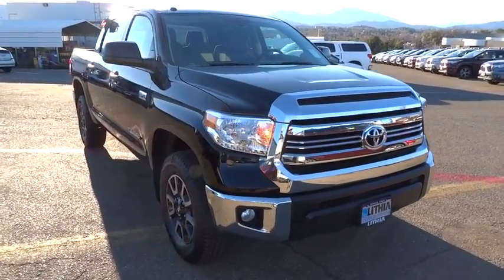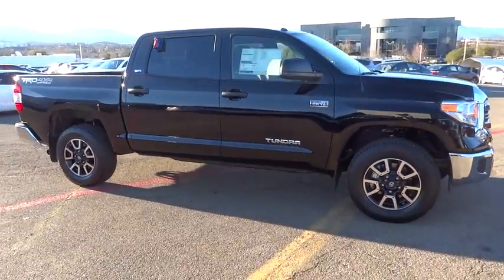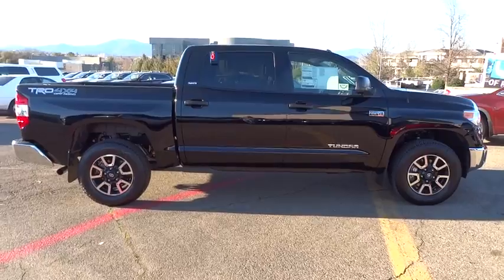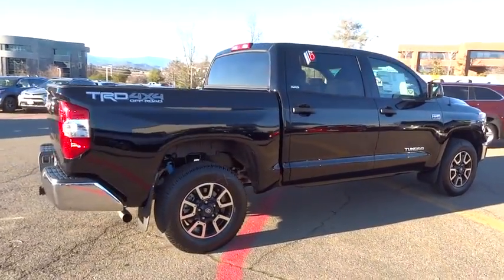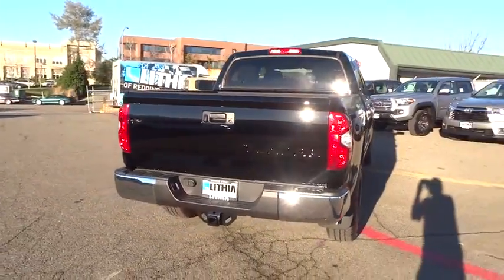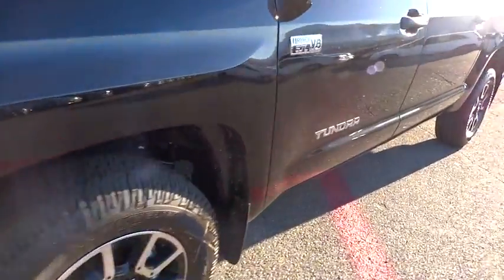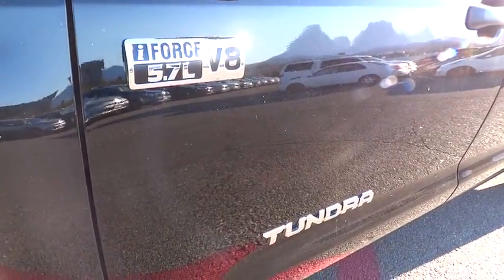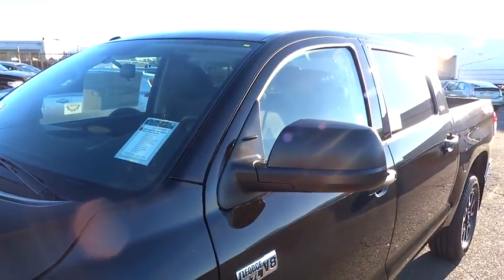2016 TOYOTA TUNDRA 4WD TRUCK Northern California, Redding, Sacramento, Red Bluff, Chico, CA GX523588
2016 TOYOTA TUNDRA 4WD TRUCK
2016 TOYOTA TUNDRA 4WD TRUCK SR5 - Stock#: GX523588 - VIN#: 5TFDY5F19GX523588

250 E. Cypress Ave.

Navigation, RADIO: ENTUNE AM/FM/HD W/CD PLAYER, TRD OFF ROAD PACKAGE, 4x4, Trailer Hitch. SR5 trim, BLACK exterior and GRAPHITE interior. Warranty 5 yrs/60k Miles - Drivetrain Warranty; READ MORE!br /br /KEY FEATURES INCLUDEbr /Trailer Hitch. 4x4, Keyless Entry, Privacy Glass, Child Safety Locks, Electronic Stability Control, Heated Mirrors, Brake Assist. br /br /OPTION PACKAGESbr /TRD OFF ROAD PACKAGE Tires: P275/65R18 Michelin LTX All Terrain BF Goodrich, Trail-Tuned Bilstein Shock Absorbers, Engine & Fuel Tank Skid Plates, TRD Off-Road Graphics, Wheels: 18 x 8J Split 5-Spoke TRD Off-Road Alloy, black accents, RADIO: ENTUNE AM/FM/HD W/CD PLAYER integrated navigation system, MP3/WMA playback capability, AM/FM cache radio, 9 speakers, high-resolution 7 touch-screen w/split screen display, auxiliary audio jack, USB 2.0 port, iPod connectivity and control, Gracenotes album cover art, HD predictive traffic and doppler weather overlay, Bluetooth hands-free phone capability, phone book access, advanced voice recognition and music streaming, Siri Eyes Free and integrated backup camera display, Entune App Suite includes Bing, iHeartRadio, MovieTickets.com, OpenTable, Pandora, Yelp and Facebook Places; real-time info including traffic, weather, fuel prices, sports and stocks, SIRIUSXM Satellite Radio, all access radio w/90-day free trial. br /br /BUY FROM AN AWARD WINNING DEALERbr /Our commitment to treating you in a neighborly fashion extends from our inventories and auto repair service to our no-frills, easy-to-comprehend auto financing. This comes not only in the form of car loans and leasing service for drivers from Redding, Chico, Red Bluff and Shasta Lake, but a tenacious spirit dedicated to getting the flexible terms you deserve. Please feel free to explore our entire site and see all of the products, services br /br /Horsepower calculations based on trim engine configuration. Please confirm the accuracy of the included equipment by calling us prior to purchase. br / Some of our used vehicles may be subject to unrepaired safety recalls. Check for a vehicle's unrepaired recalls by VIN